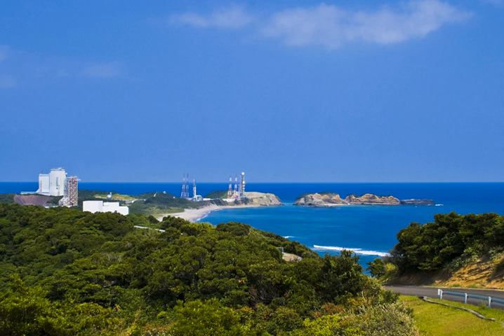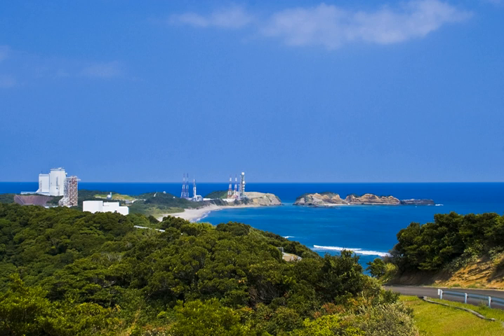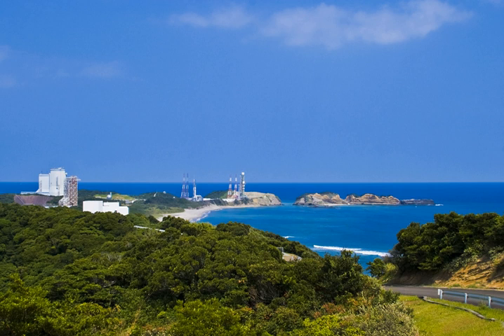Tanegashima (spaceport) | Wikipedia audio article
00:01:07 1 Facilities
00:03:22 2 In fiction
00:05:41 3 Photos
00:05:51 4 See also

- Socrates

SUMMARY
The Tanegashima Space Center (種子島宇宙センター, Tanegashima Uchū Sentā) (TNSC) is the largest rocket-launch complex in Japan with a total area of about 9,700,000 square meters. It is located on the south east coast of Tanegashima, an island approximately 40 km south of Kyushu. It was established in 1969 when the National Space Development Agency of Japan (NASDA) was formed, and is now run by JAXA. It is claimed to be one of the most beautiful rocket-launch complexes in the world due to the natural scenery and view of the Pacific Ocean.The activities that take place at TNSC include assembly, testing, launching, and tracking satellites, as well as rocket engine firing tests.